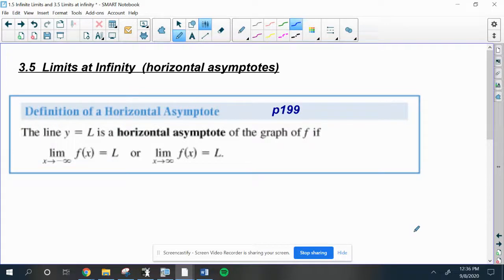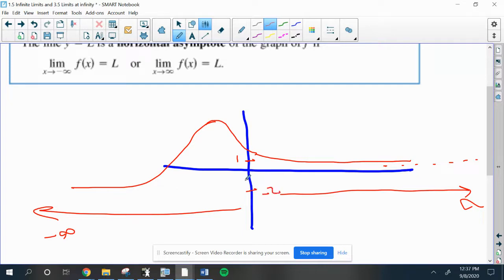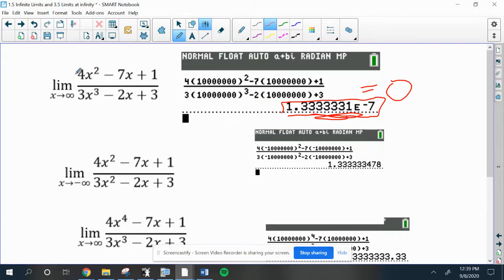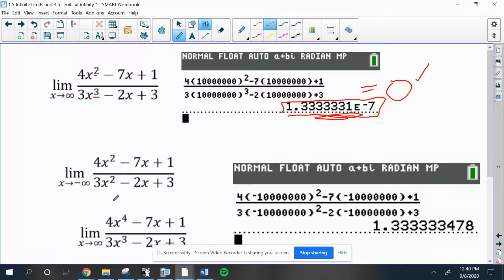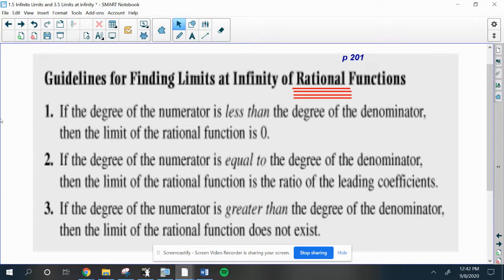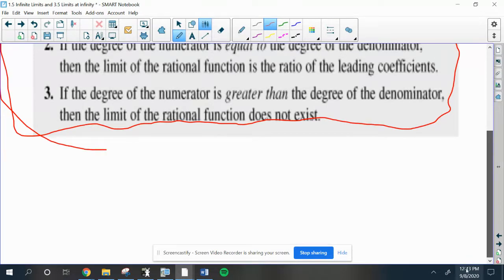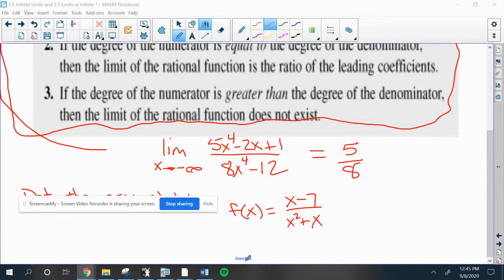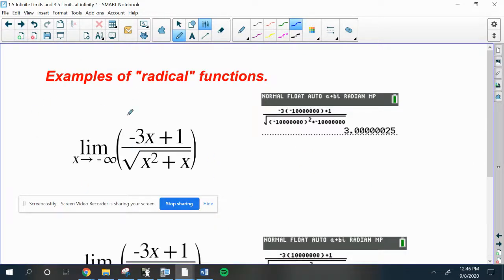1.5 part 3